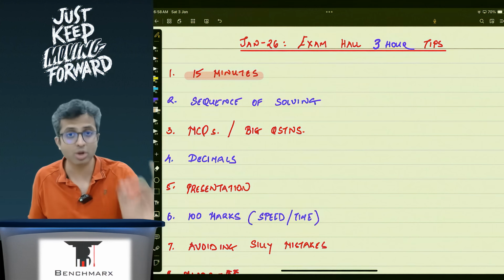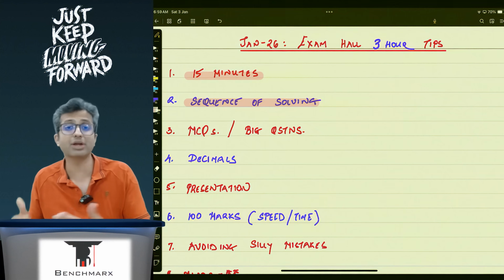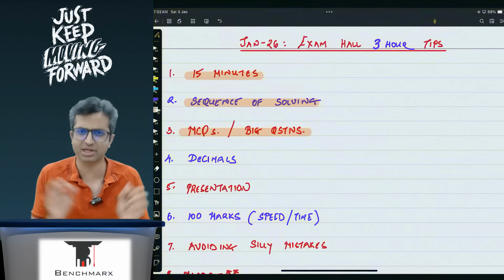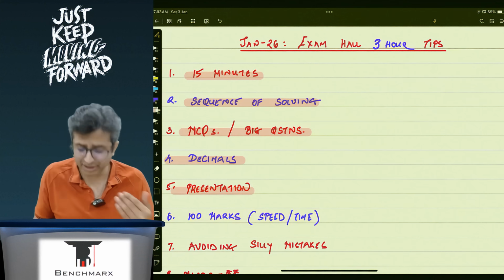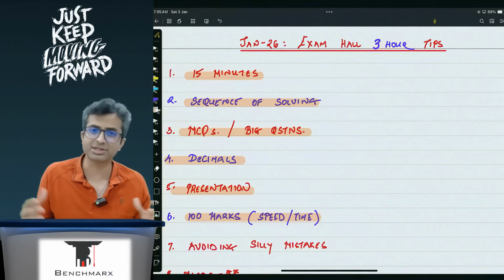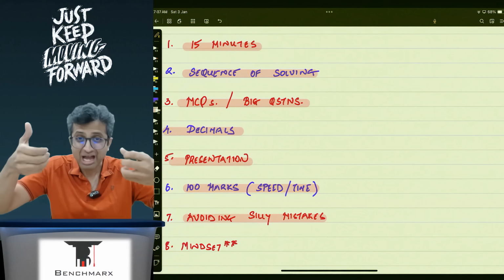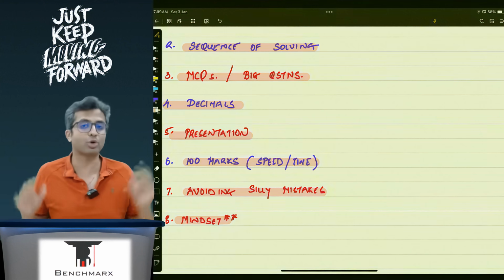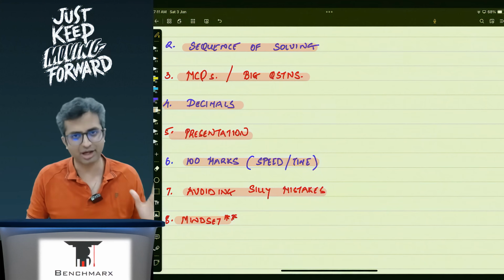Remember THESE Hacks in the Exam Hall | Guaranteed Increase 5-10 Marks!!